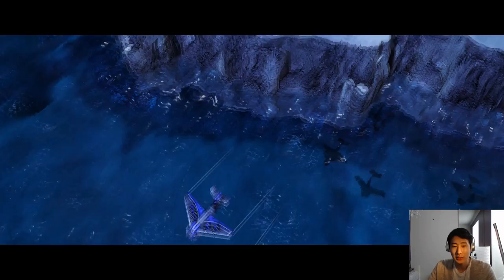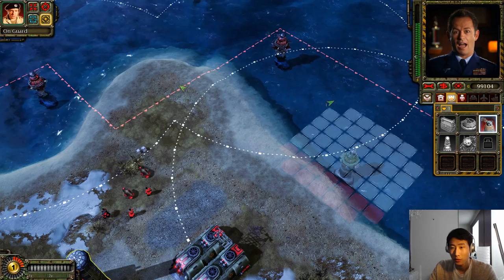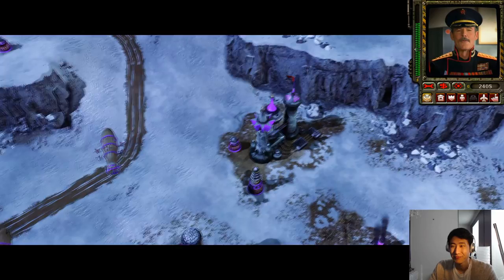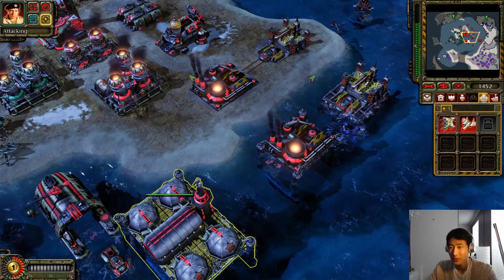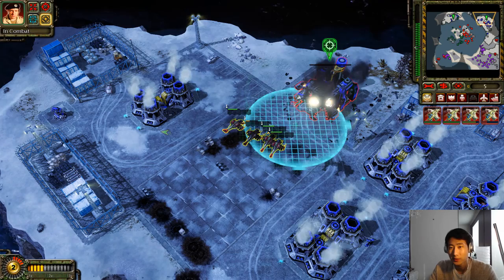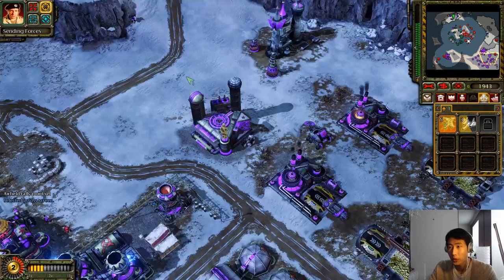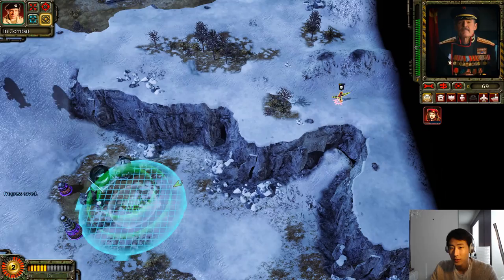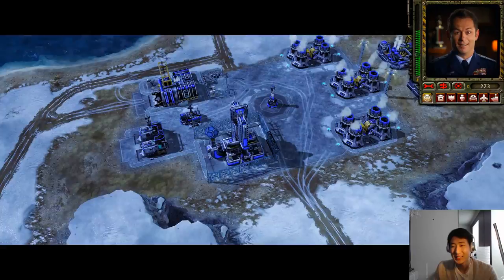Command and Conquer: Red Alert 3 VON ESLING AIR BASE SOVIET CAMPAIGN